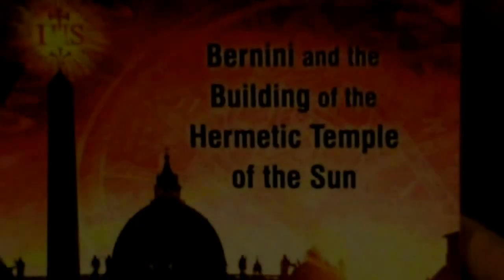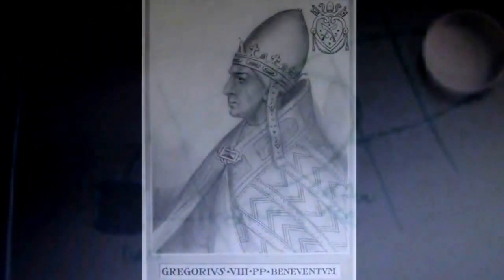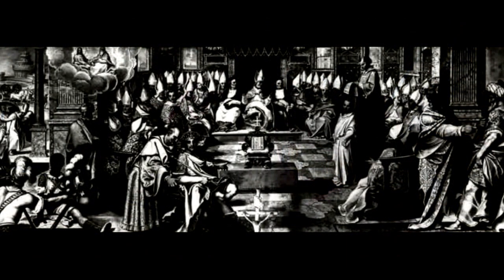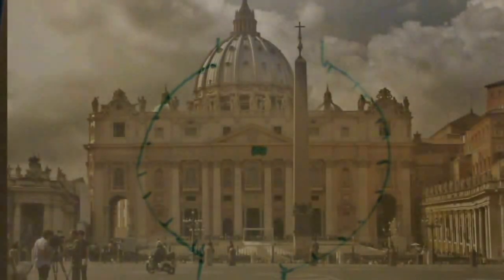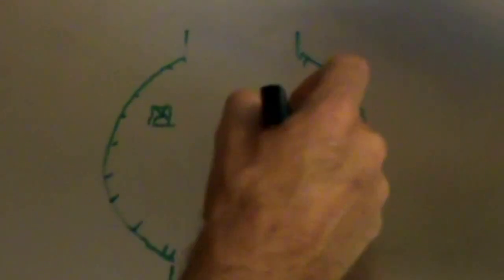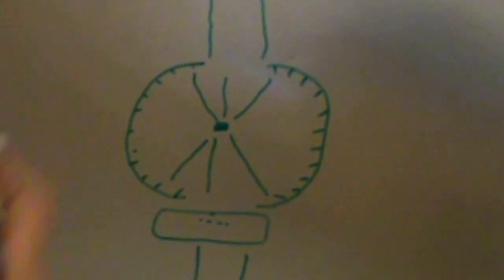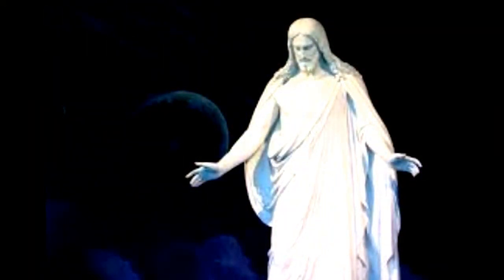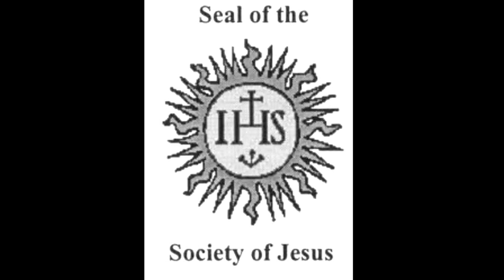Astrotheology in st. Peters cathedral/Bernini-part 1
How Bernini and the vatican built the cathedral with solar alignments and why